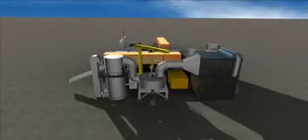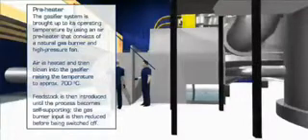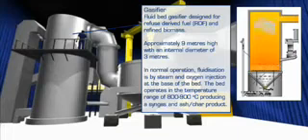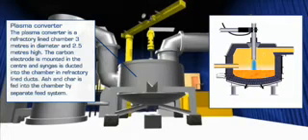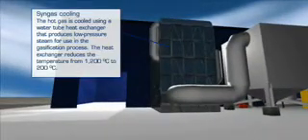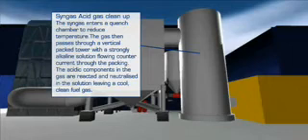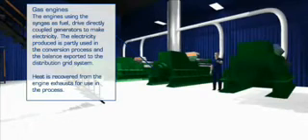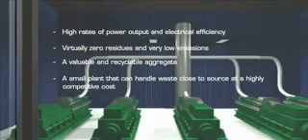Commercial Waste to Energy Plant outline